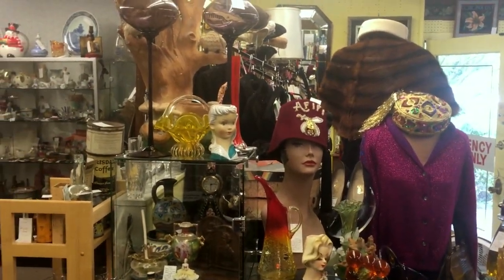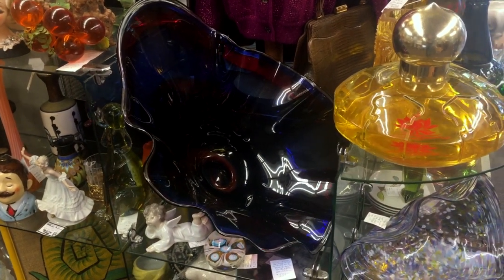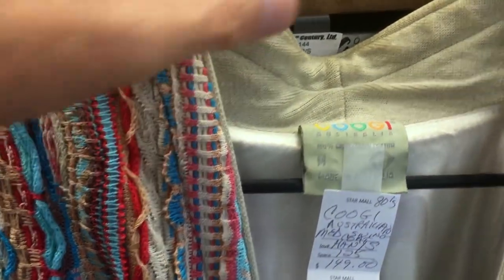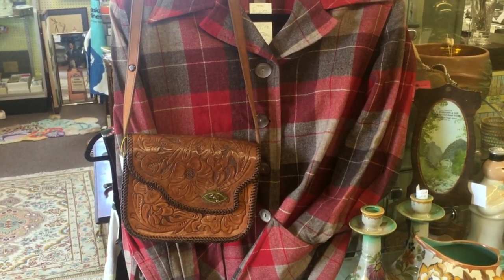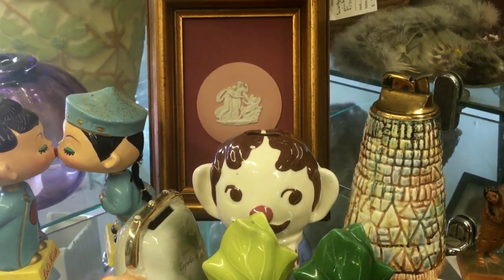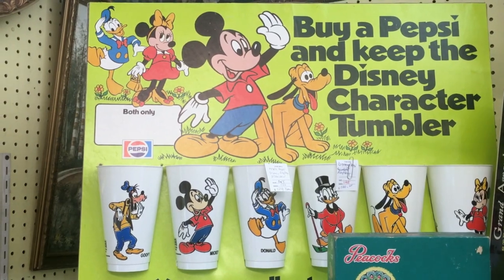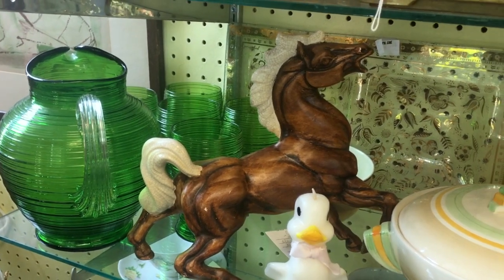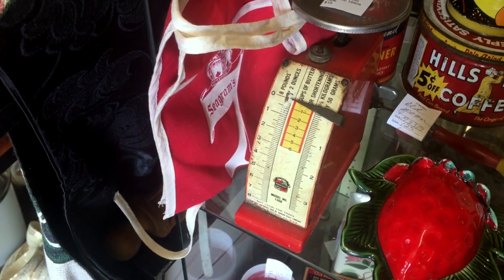Largest Antique Mall in the Pacific Northwest! | What I’m Selling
Designer Fashion and Mickey Mouse...

Come tour "The Antique Nomad" and friend's space at Star Center Antique Mall in Snohomish, Washington! Tucked into the bottom corner of the giant five-story collector's center in space 125, we'll show our latest finds—everything from Lilli-Ann suits and signed art glass to stylish 1920s furniture and 1970s sports cards and Disneyana...with a crazy owl and mushroom lamp to boot!

☀️  BTC: bc1qhcx6e3gp5kxv3rx696mhmsqfe0pv3chvpps0ku
☀️  ETH: 0xBbddAF1231944e7E6D0EA097Cb0609F1640537eF